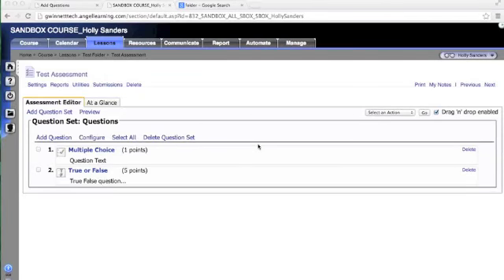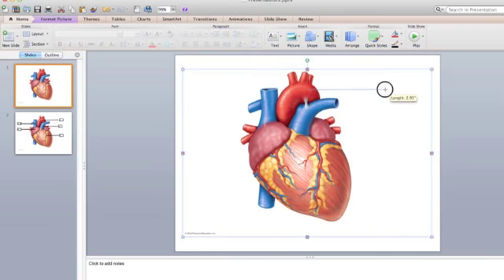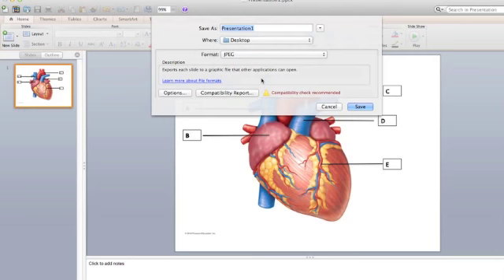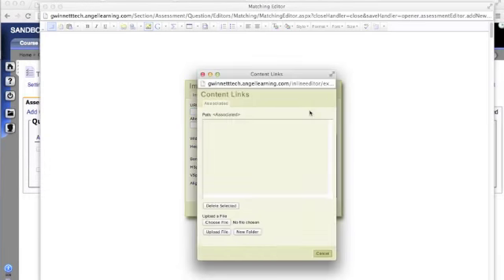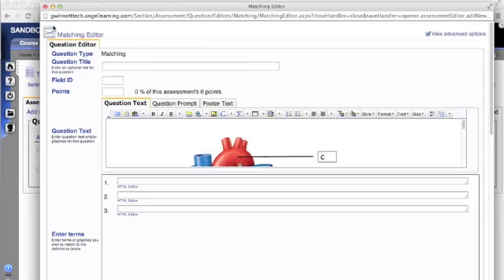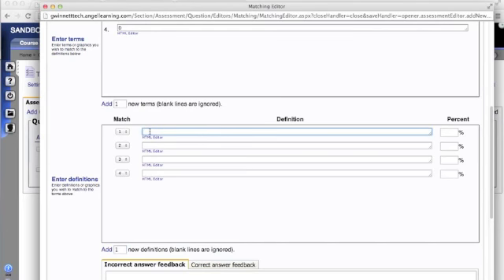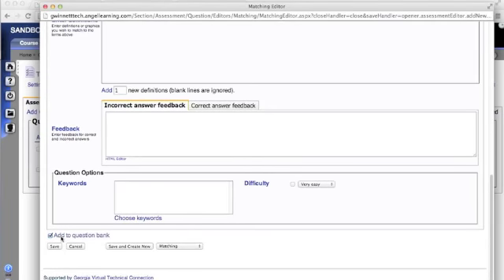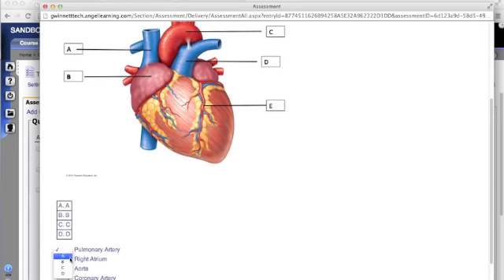Add an Image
This is a short movie showing how to add an image to an assessment on the ANGEL LMS.